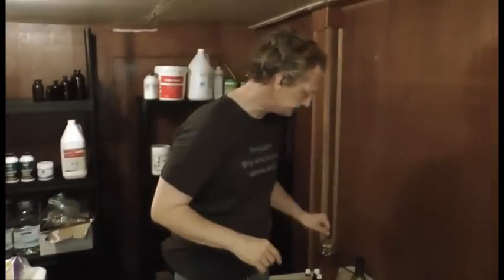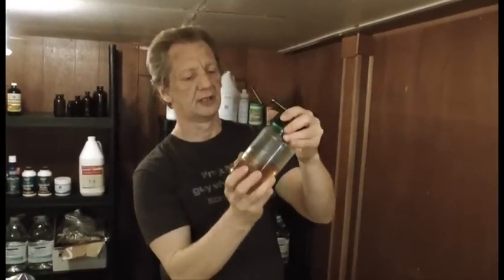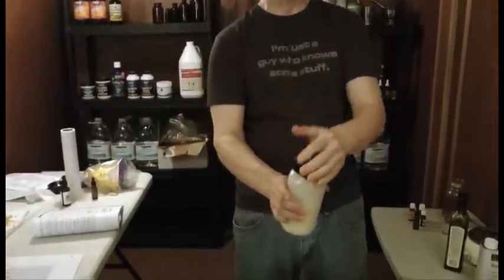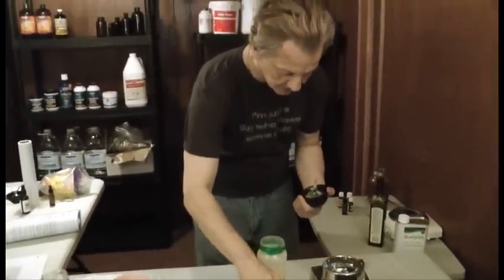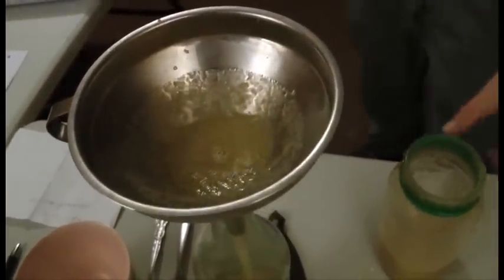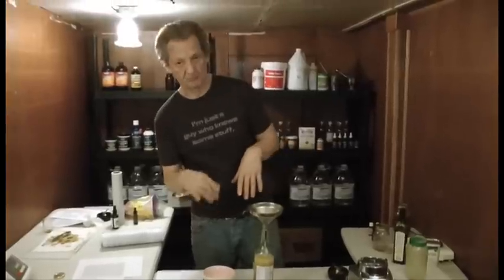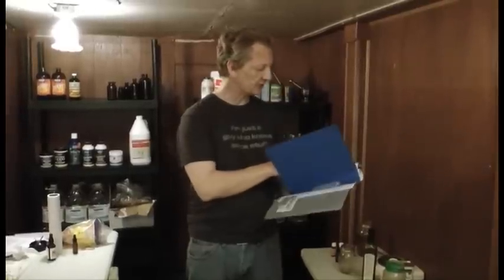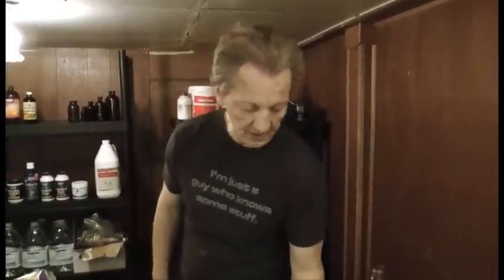Making a Ginger Elixir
Herbalist shows you how to make a powerful elixir by blending honey and ginger

Note: hissing sound in background is a pressure cooker in action